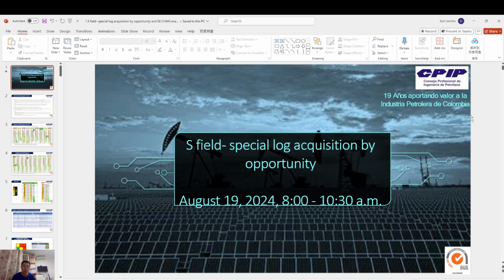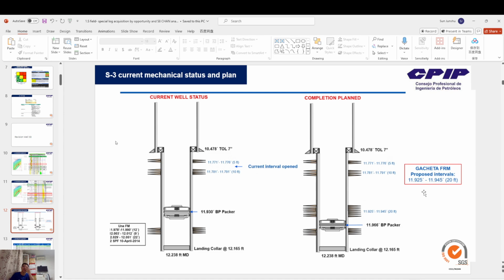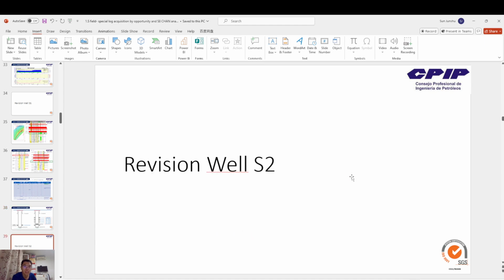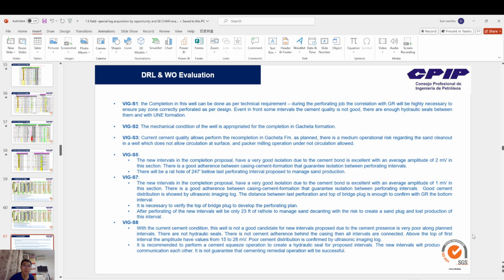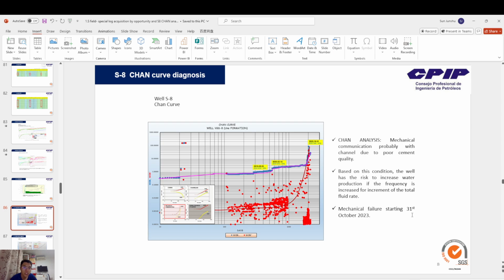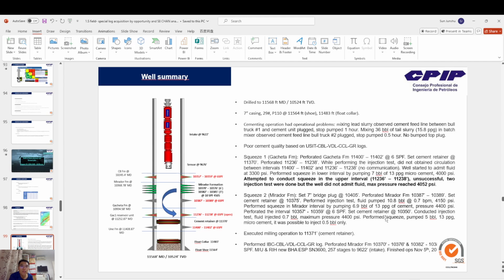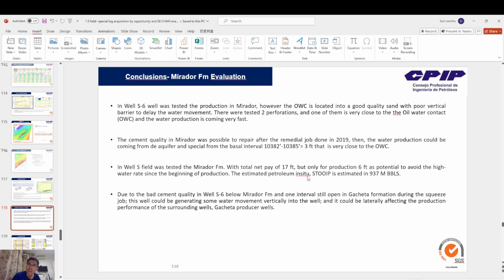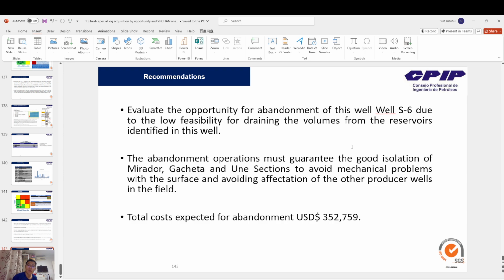Adquisición de Registros Especiales por Oportunidad y Análisis S8 CHAN - Módulo 1 - Junshu Sun